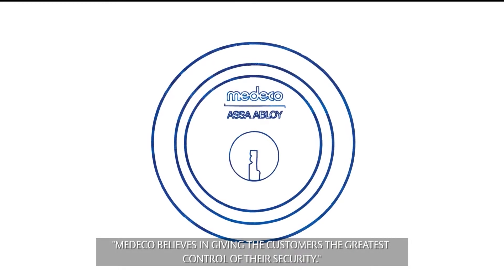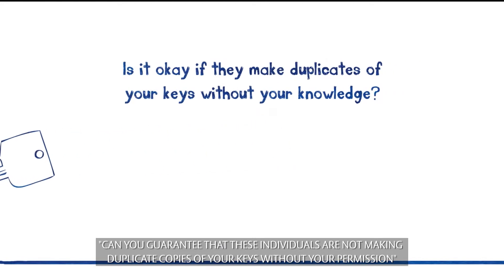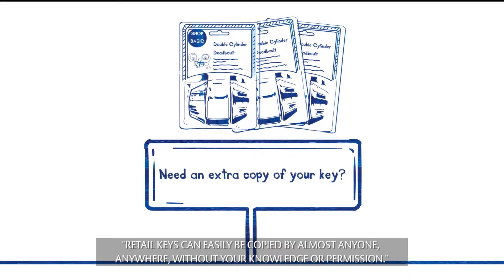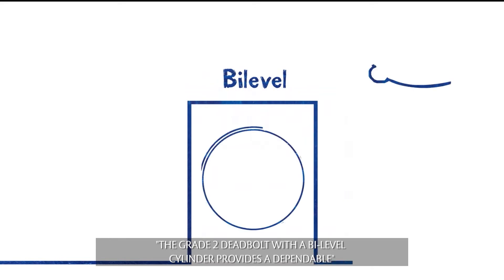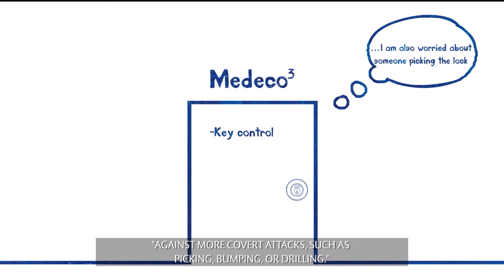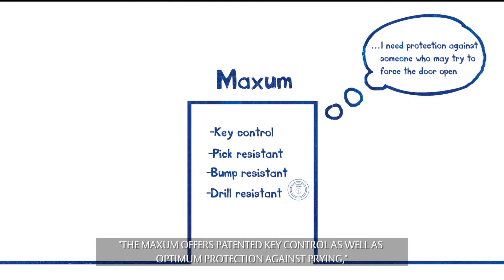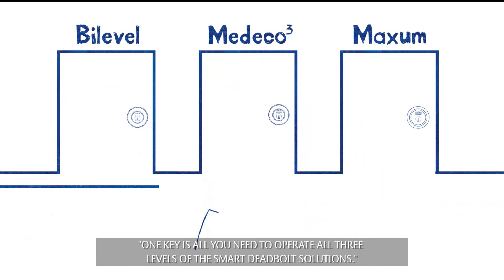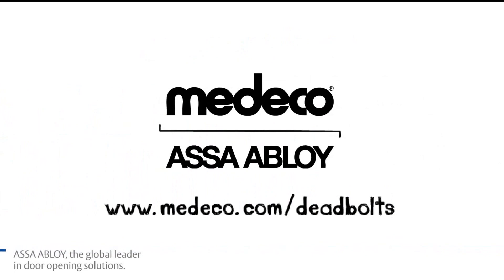Medeco Smart Deadbolt Solutions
This video shows how one of our vendors, Medeco, provides a full suite of deadbolt solutions.